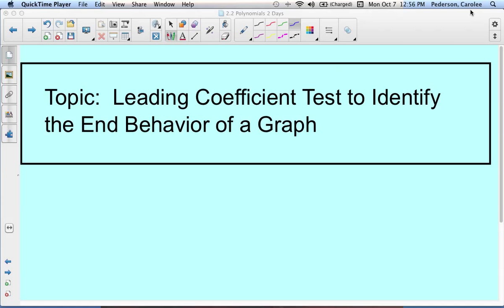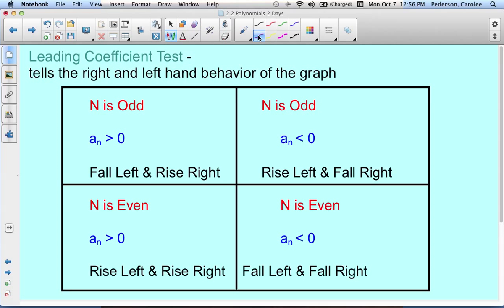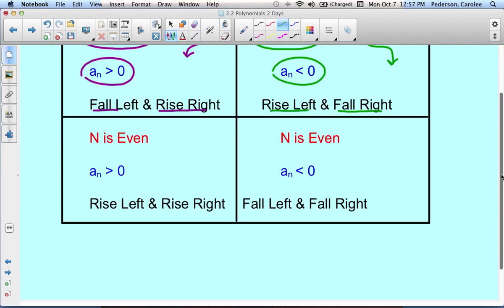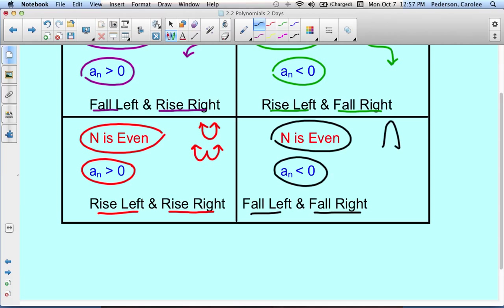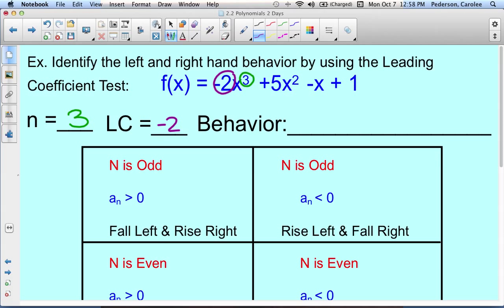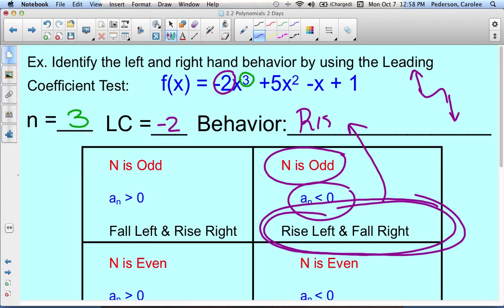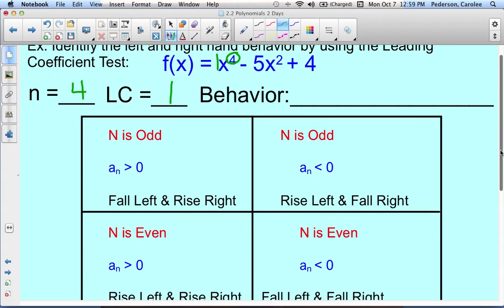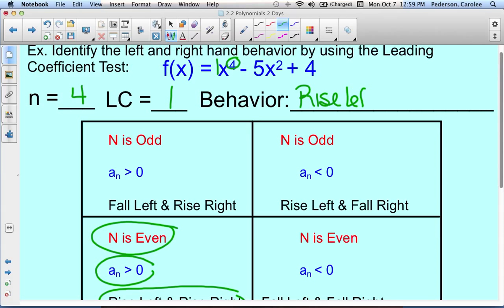Leading Coefficient Test